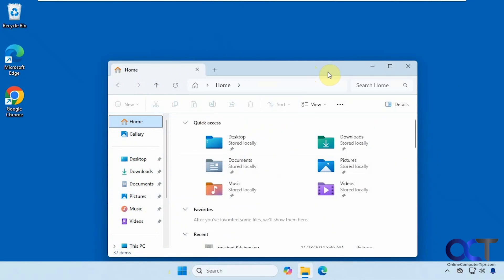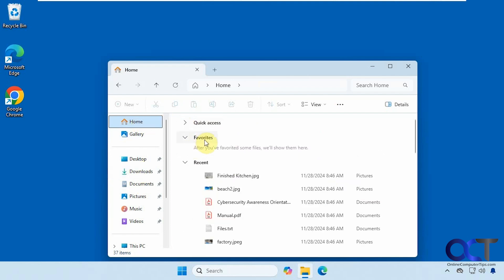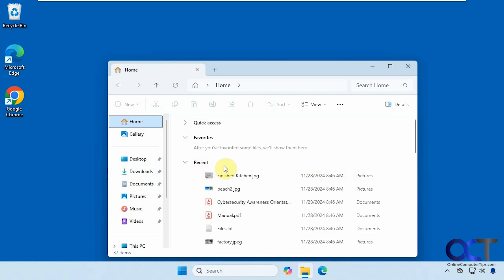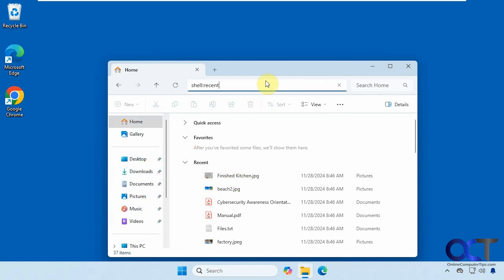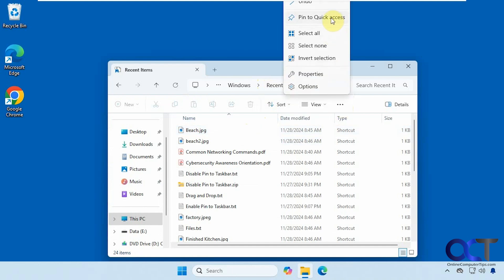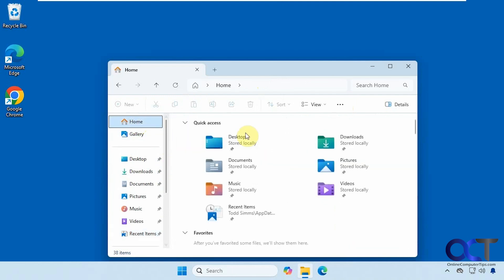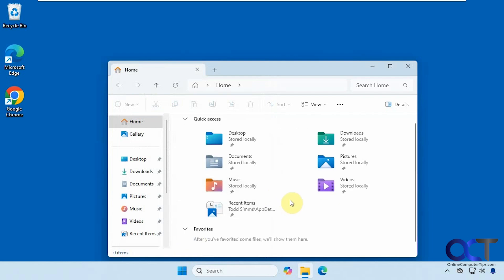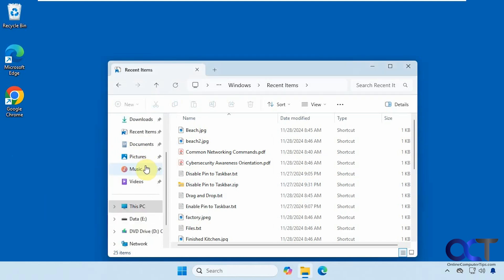How to Pin your Recent Items to the Quick Access Section of File Explorer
If you like to use the recent files feature of File Explorer in Windows, then you may find it useful to pin the recent files folder to the Quick Access section in the navigation pane in File Explorer. Then if you disable the recent items from the home section, you will still be able to access your recently used files from your new shortcut.